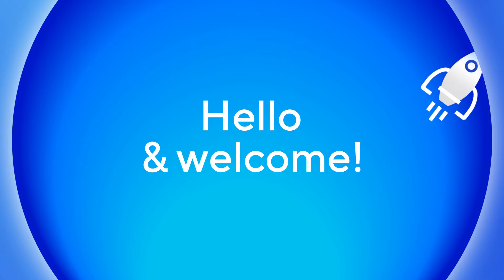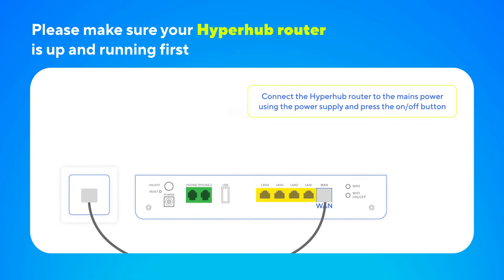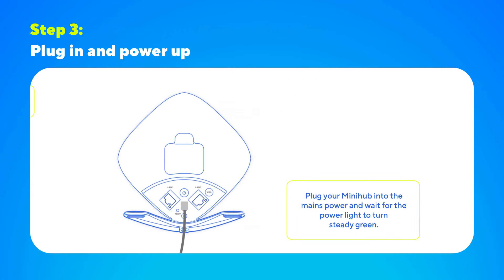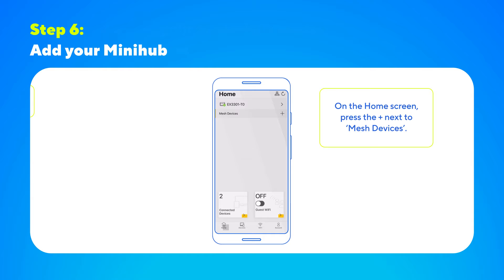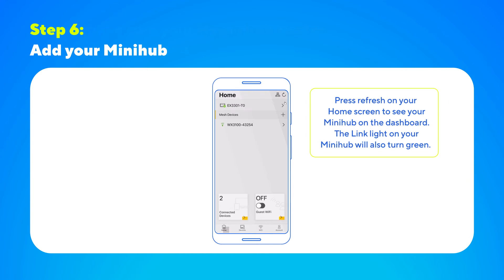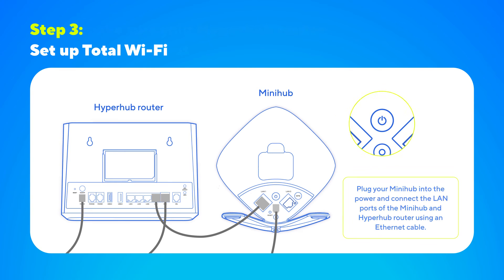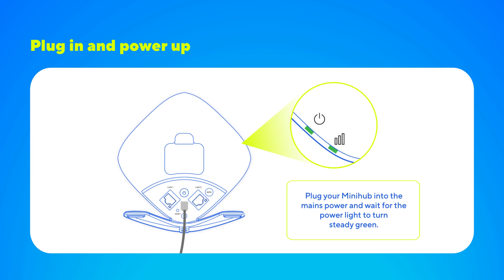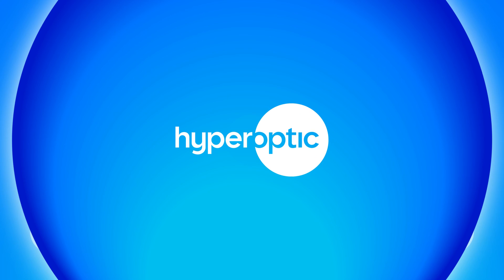How to set up your Hyperoptic Total Wi-Fi®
How to set up your Hyperoptic Total Wi-Fi® using a Zyxel Minihub